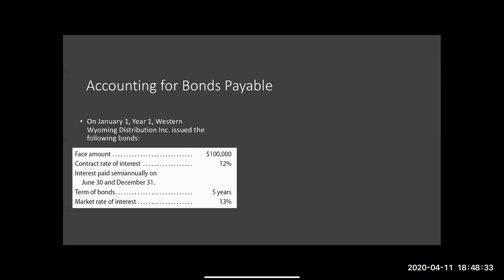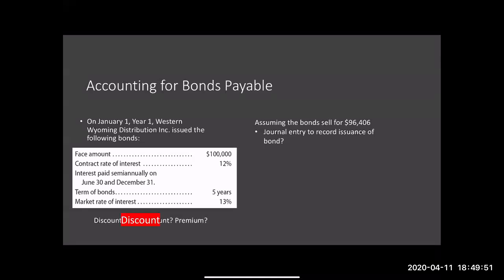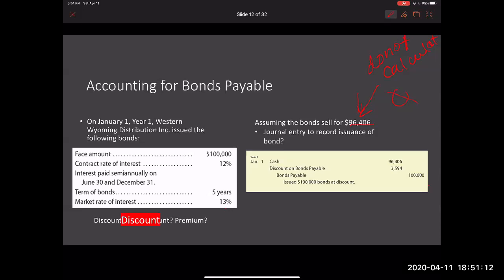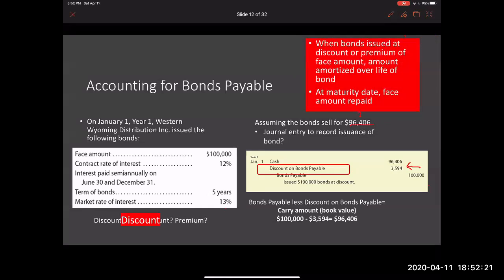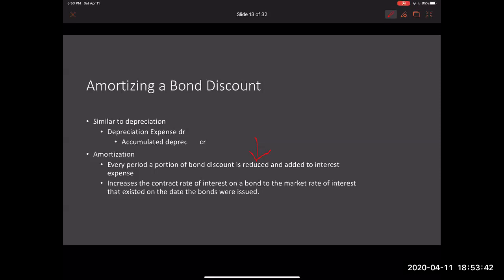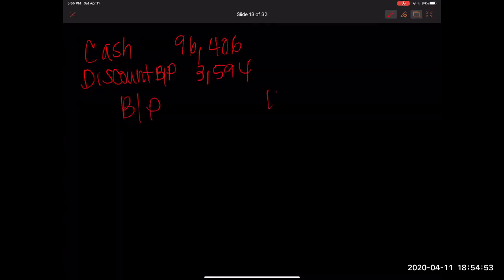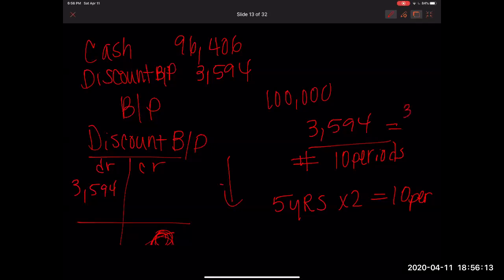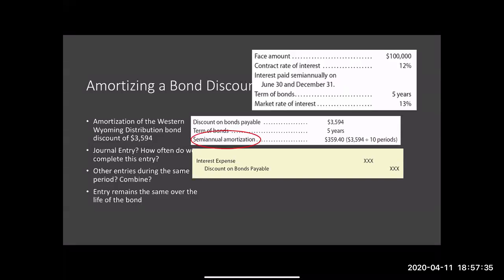Chapter 11: Liabilities Bonds Payable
Bonds Payable: Discounts